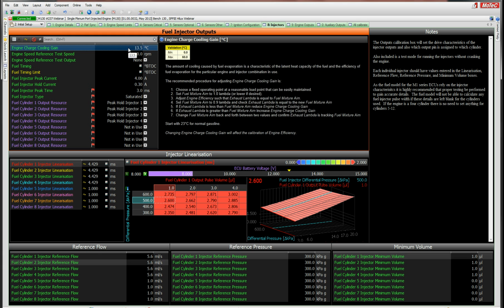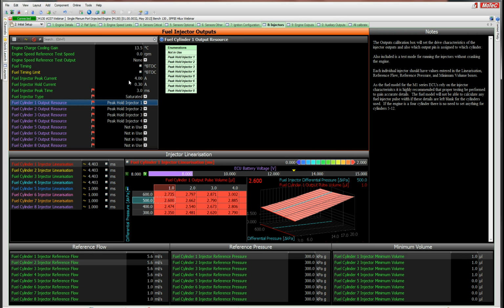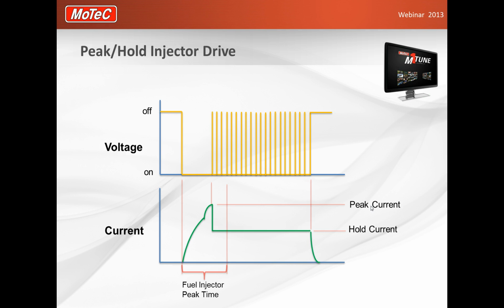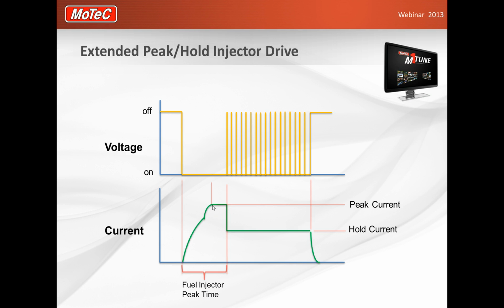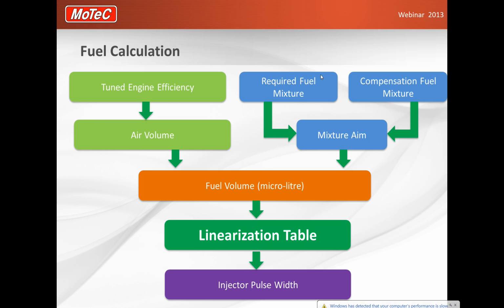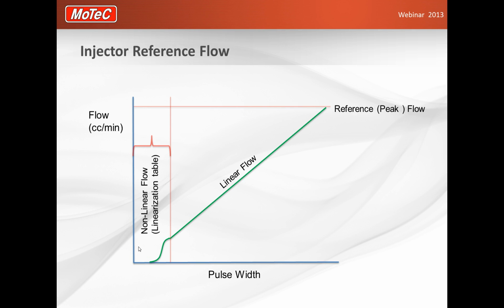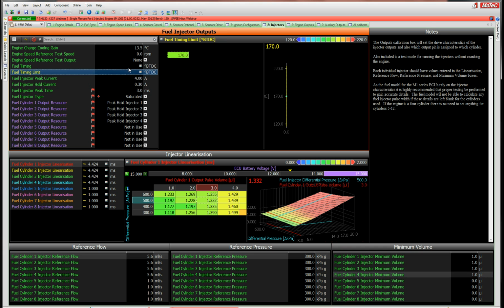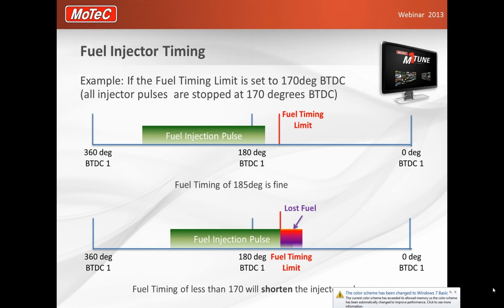Part 6: Initial Setup Workbook - Injector Configuration